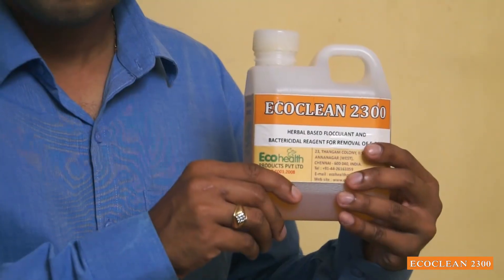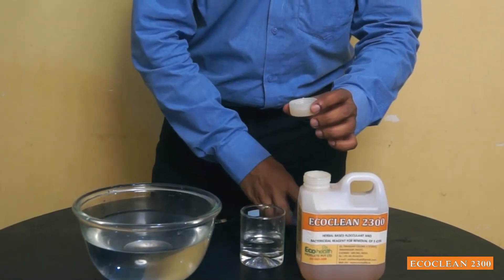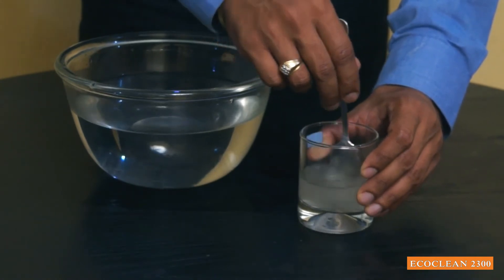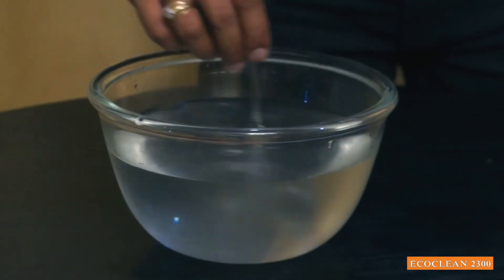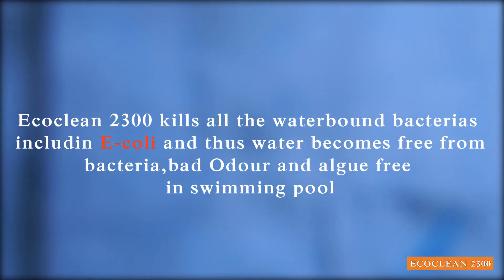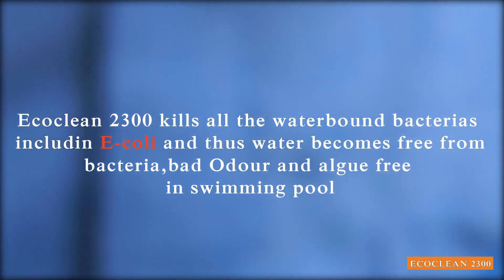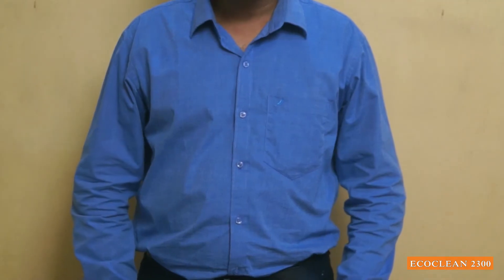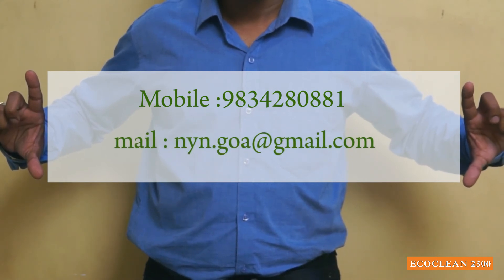Swimming Pool water treatment, STP/ETP , Cooling Tower water treatment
Contact N Y Nadkarni

We are pleased to introduce Ecoclean 2300 a Non Toxic herbal Reagent for total Solution of treatment of Swimming Pool  Water.

ECO-TEC PROCESS:-

 The Eco-Tec Process is a very simple process for treating sewage water and converting it into potable grade.

The process consists of four steps rolled into one:-

 • Flocculation • Sedimentation and • Disinfection. Descaling,

This water, after filtration is colourless, clear, odour-free, bacteria-free and fit for re-use. The process involves the use of E C O C L E A N - 2 3 0 0 a reagent developed by Ecohealth, which is made from herbal extracts – totally organic, safe, non-toxic and extremely effective.

ECOCLEAN-2300 is a unique combination of the extracts of Azadirachta indica (Neem), Moringa olifera (Drumstick), Strychnos potatorum (Cleaning nut), Occimum sanctum (Tulsi) and Melaleuca alternifolia (Tea Tree oil) blended together using organic solvents and stabilizers.

Dosed  for swimming Pool only 15ml per One thousand litre of water, it not only induces flocculation and causes separation of both suspended and some dissolved solids but also disinfects the water, freeing it from all harmful bacteria including fecal  coliforms and E-coli.

Once filtered through a Micro filter or sand and activated carbon filters, the treated water is fit for re-use. Being of botanical (herbal) origin, the reagent and the treated water are totally non-toxic and safe. They have no unpleasant  taste or irritating smell.